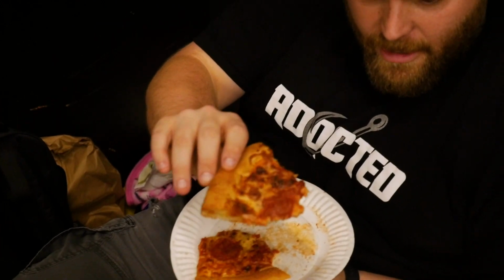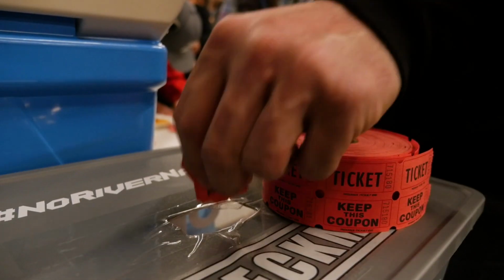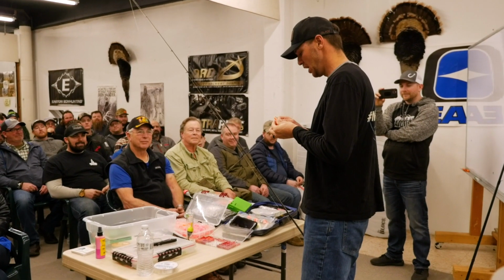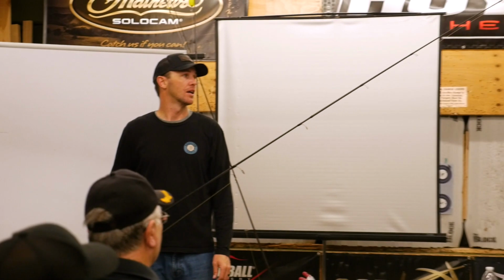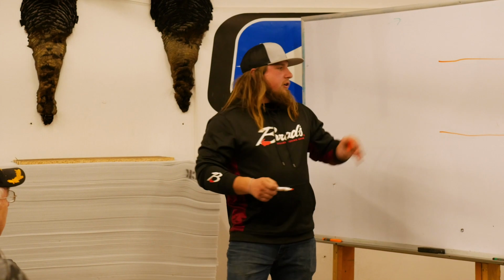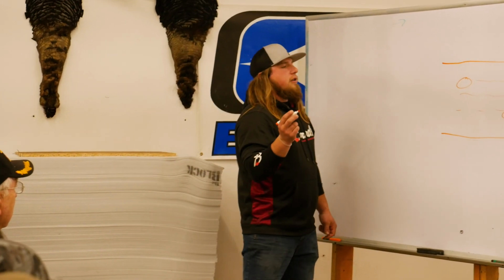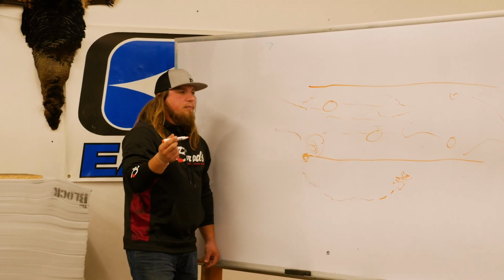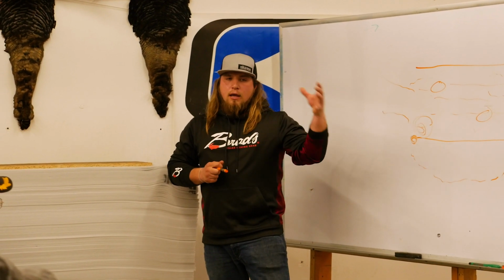2nd Annual Addicted Winter Bash (FIRST STOP!)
Thanks for tuning into the Addicted Winter Bash Vlog! We bring you into a little behind the scenes of how these bashes go to hopefully get you excited to come to one in the future!

STAY ADDICTED! 🤘🎣